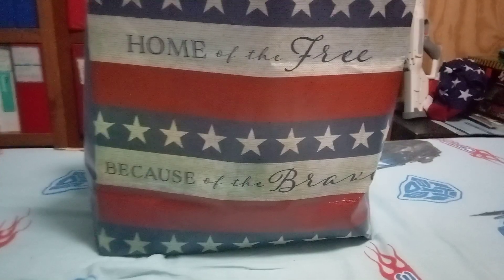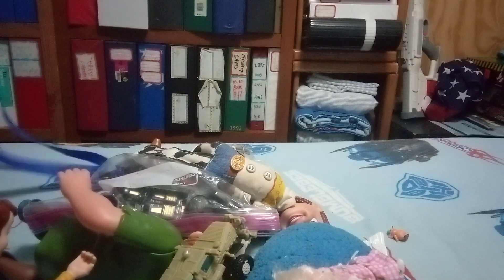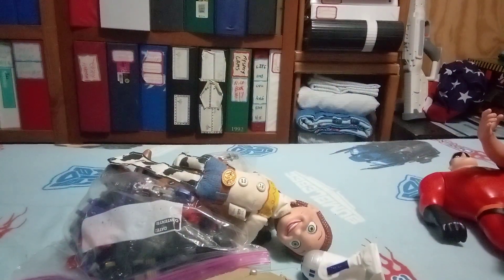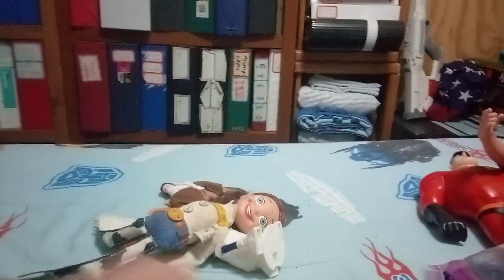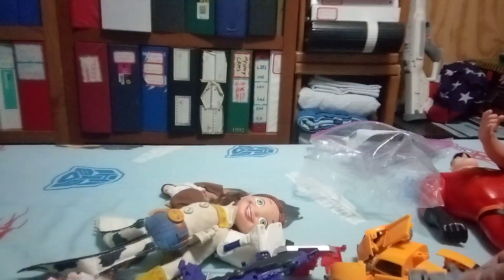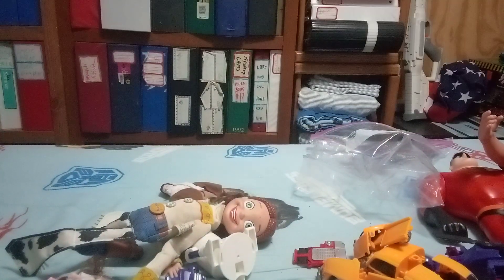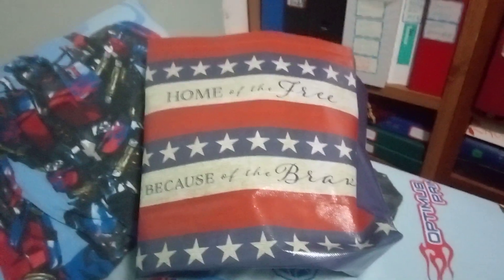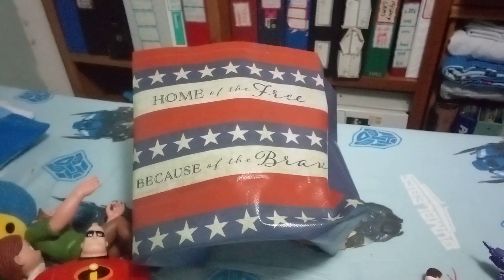thrift store haul for $5